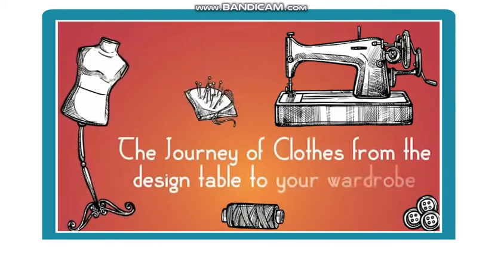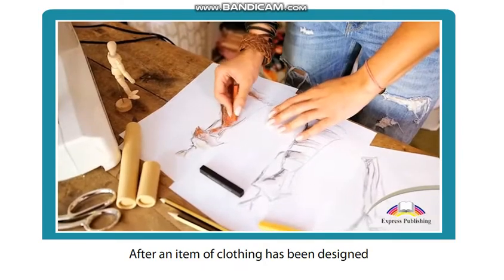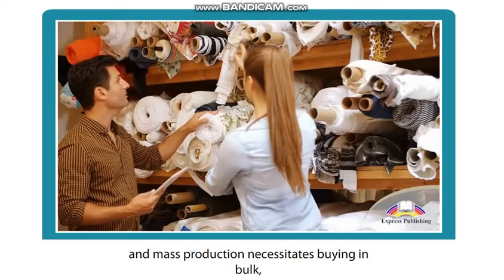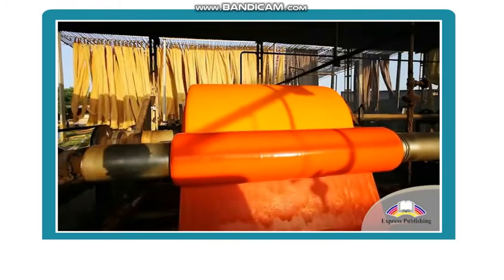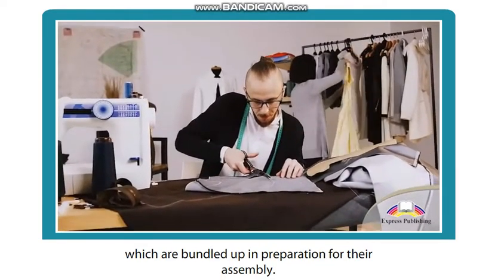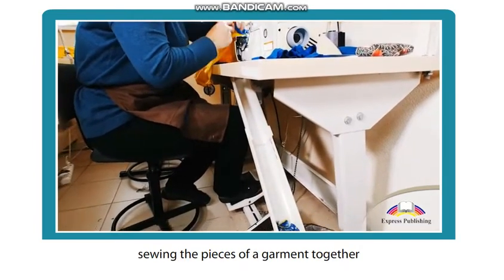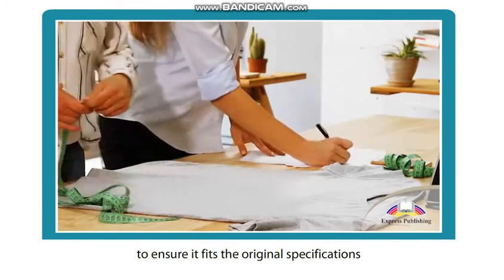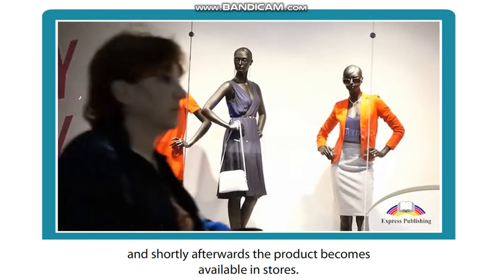ASPECT 11 for Kaz M9a / The Journey of Clothes from the Design table to your Wardrobe / video clip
ASPECT 11 for Kazakhstan
M9: CLOTHES JOURNEYS
Каналға жазылыңыздар. Әрине қоңыраушаны басуды ұмытпаңыз. Қоңыраушаны басу арқылы сіз күнде жаңа виде материалдарды біріншілерден болып тамашалай аласыздар. Достарыңызбен бөлісуді әдетке айналдырыңыздар. 🤝👍 РАХМЕТ!